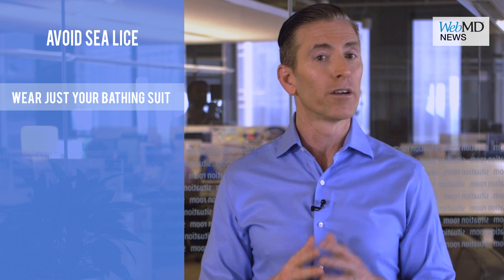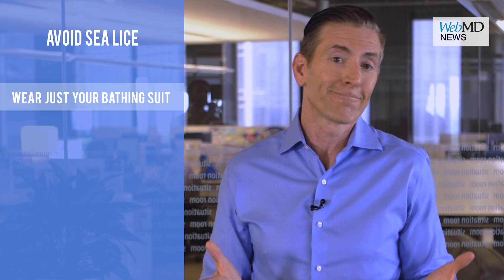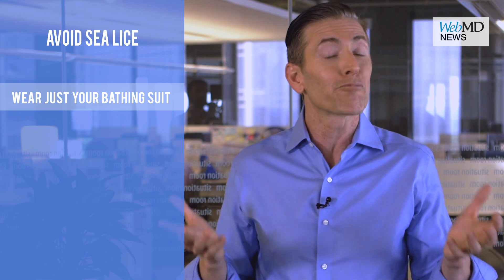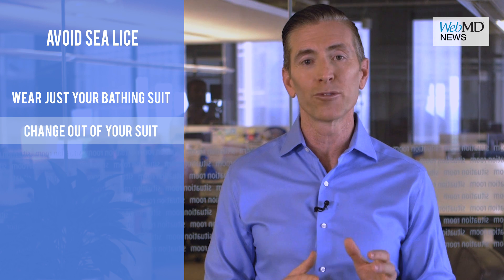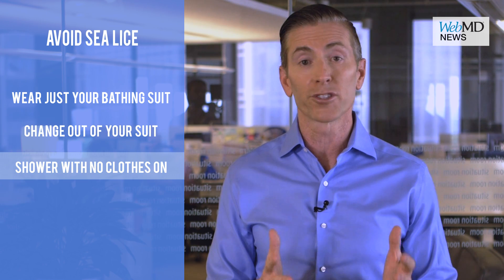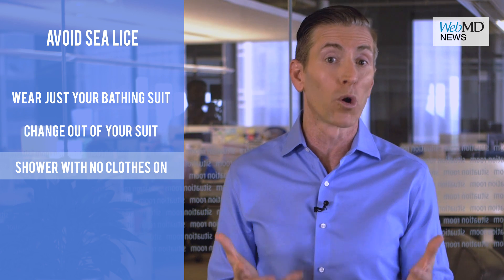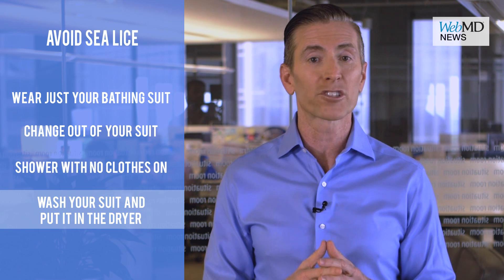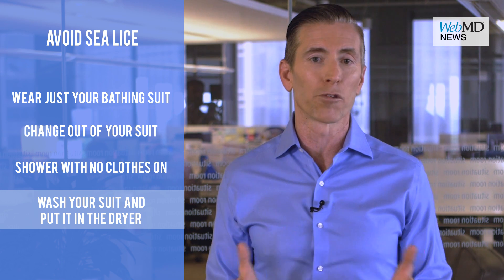What Are Sea Lice?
First thing’s first: Sea lice aren’t lice at all. They’re tiny baby jellyfish, so small you can’t even see them – about the size of a grain of pepper. And just like their grownup counterparts, they sting. Here’s how to avoid sea lice at the beach.